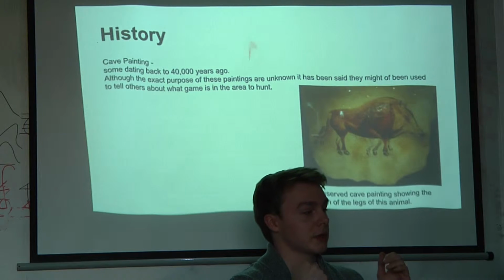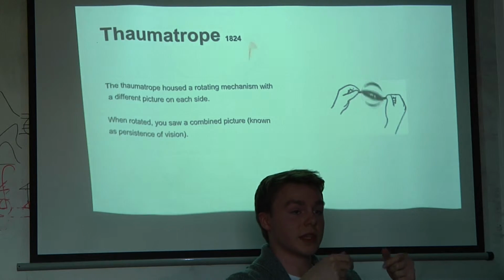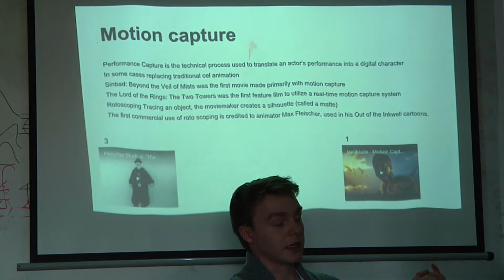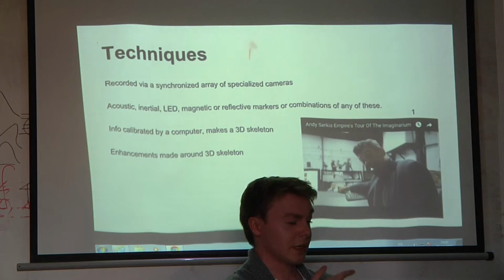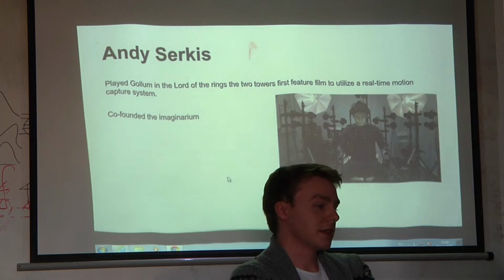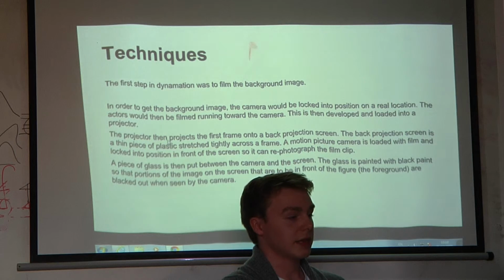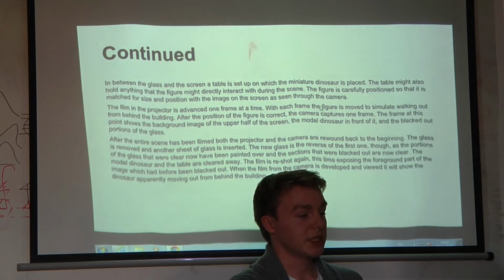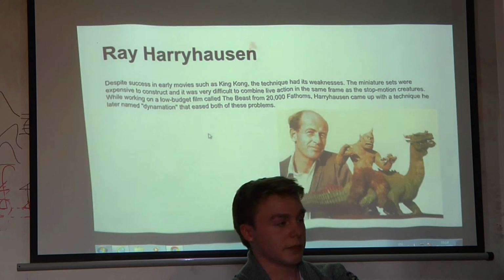MT - Presentation - Hayden